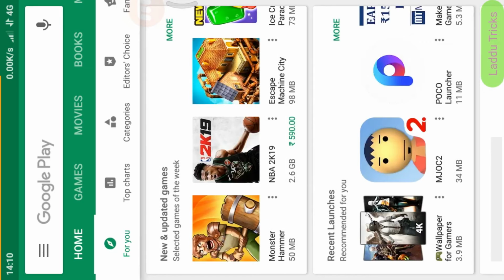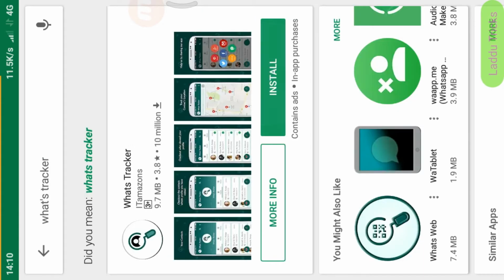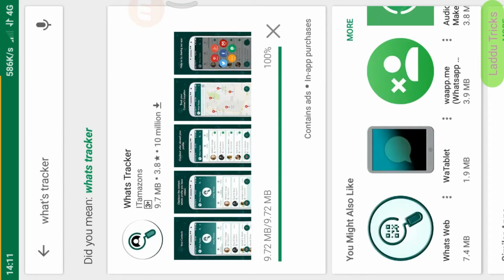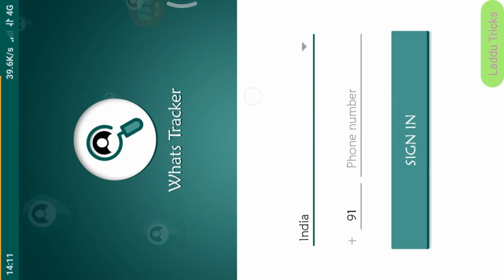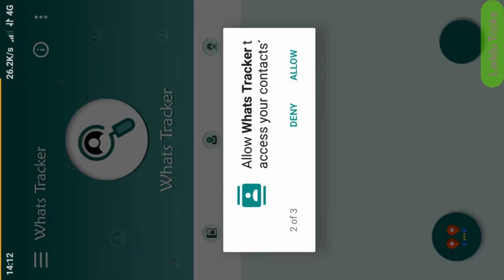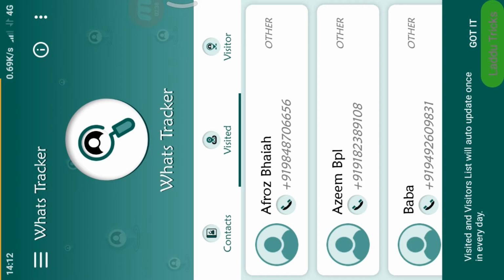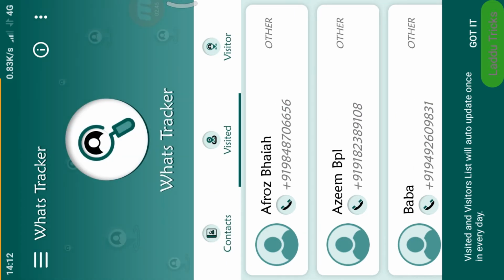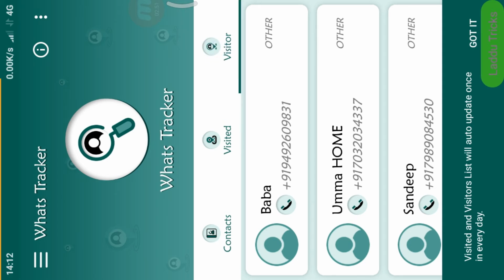Who Visited Your Whatsapp Profile (DP)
You can check the whatsapp users who have visited your profile BY INSTALLING SIMPLE APPLICATION

Checkout the new top selling smartphone

Top Selling Smartphones:
(For more checkout our blog)